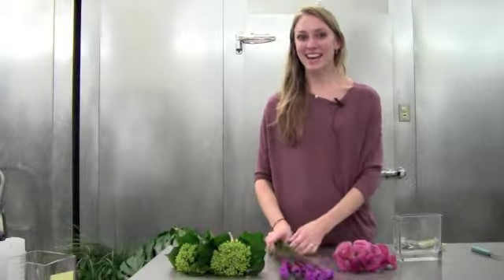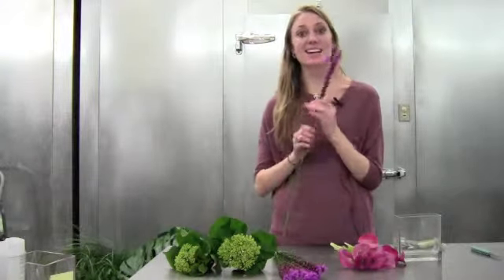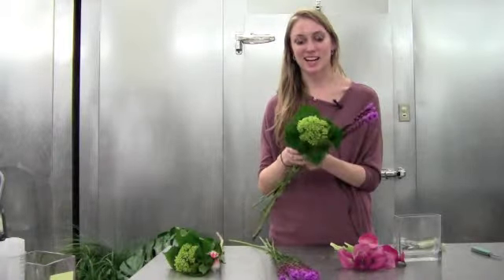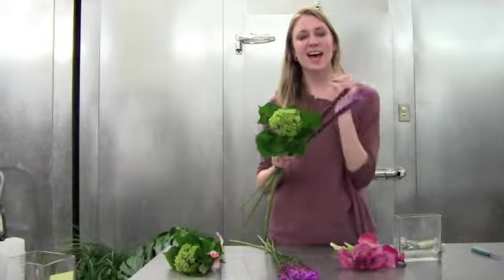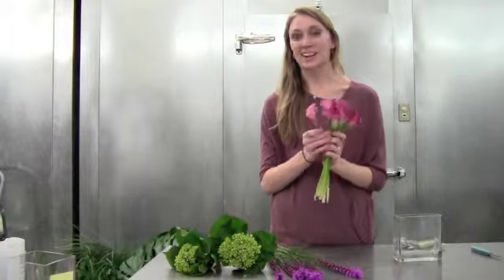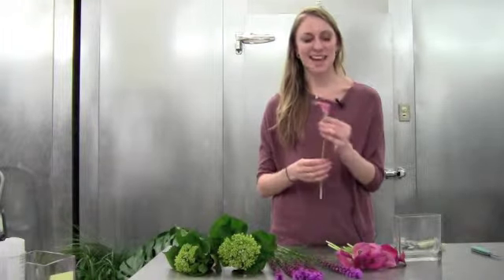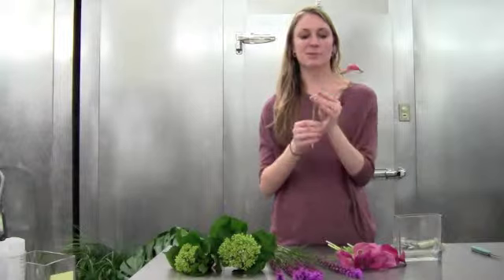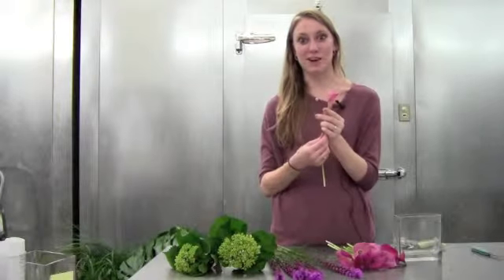Inspiration For The Weekly Find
WeeklyFind123